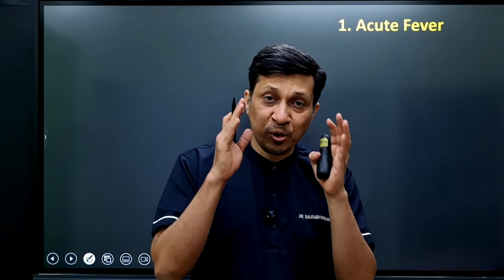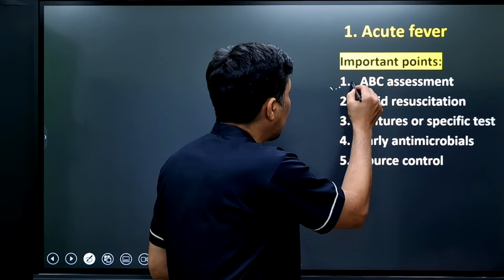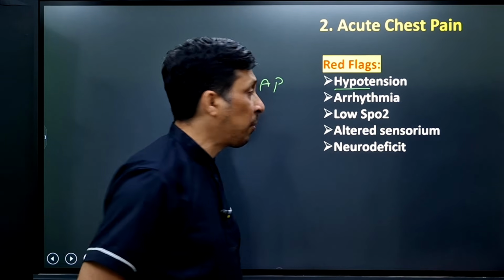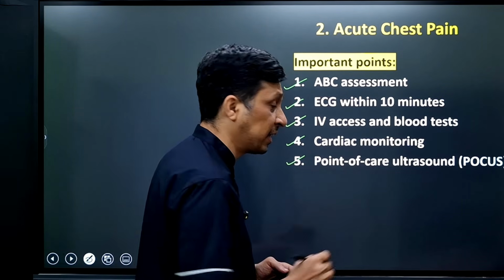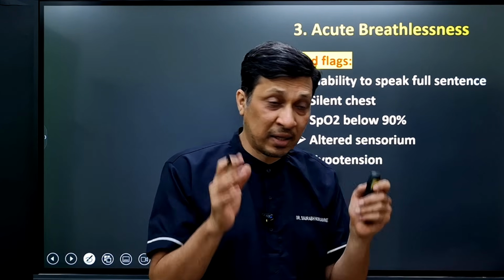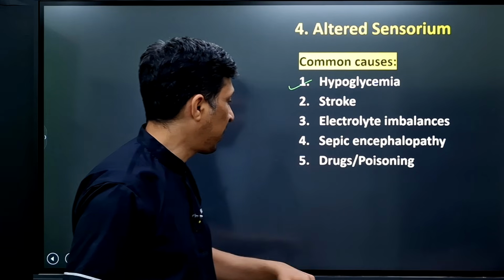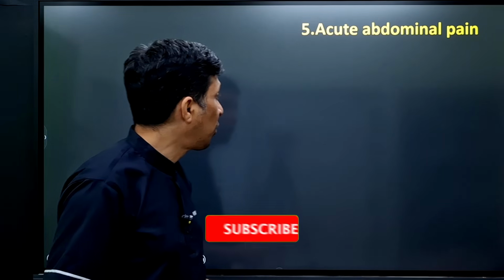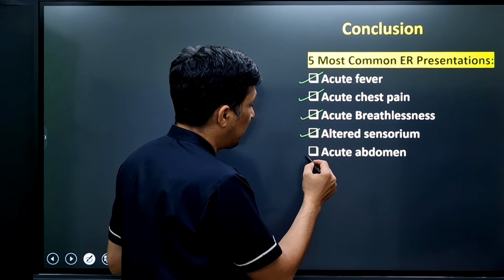ER Survival Guide: 5 Most Common Presentations Doctors See Every Day In Emergency Room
In this video, we discuss the 5 most common presentations and emergencies seen in the Emergency Room (ER). Whether you are an MBBS student, intern, resident doctor, general practitioner, or emergency physician, these cases are encountered almost every day.

Topics Covered:
1.Acute Fever
2.Acute Chest Pain
3.Acute Breathlessness
4.Altered Sensorium
5.Acute Abdomen

Learn the important red flags, initial assessment, clinical approach, and emergency management tips that can help you recognize and manage these patients effectively.